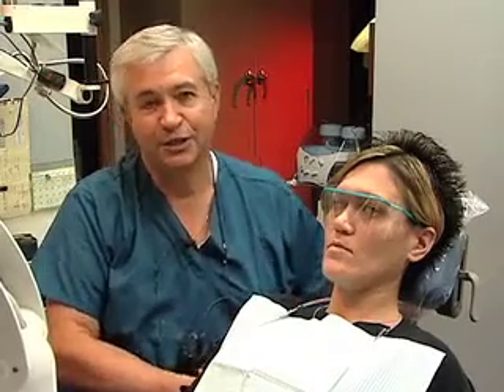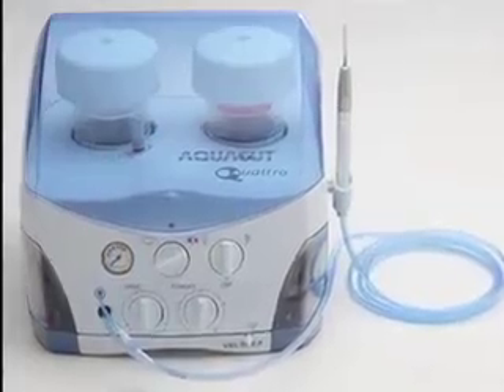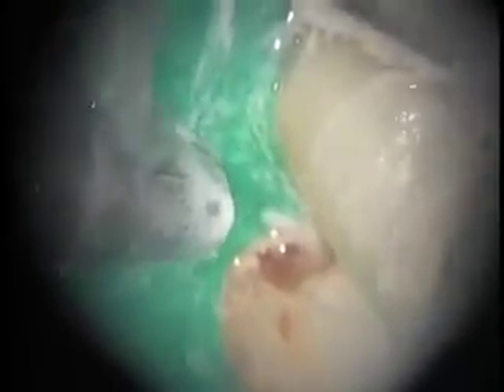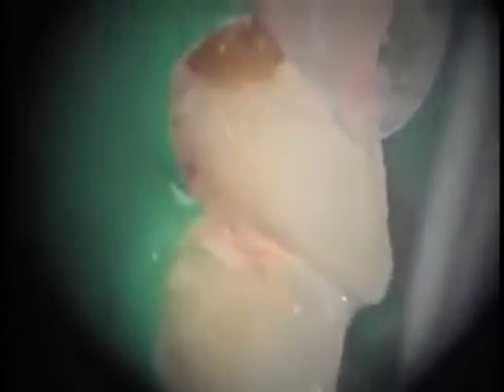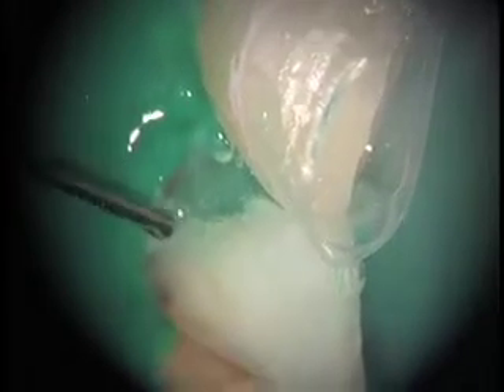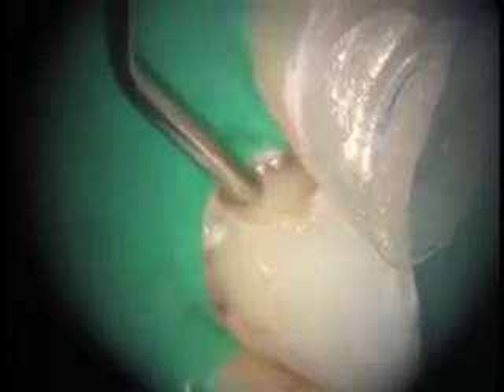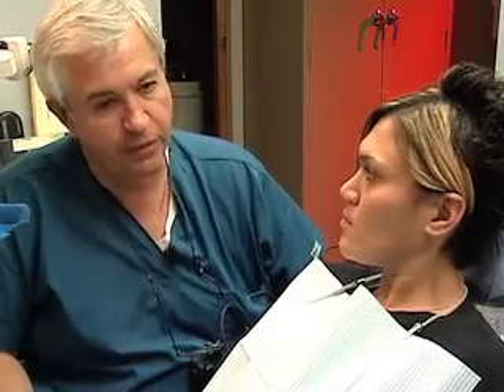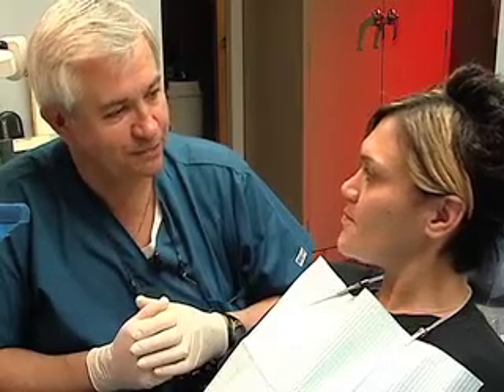Dr. Graeber's Aquacut tooth repair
Dr. John Graeber uses the Aquacut Quattro to repair a tooth.